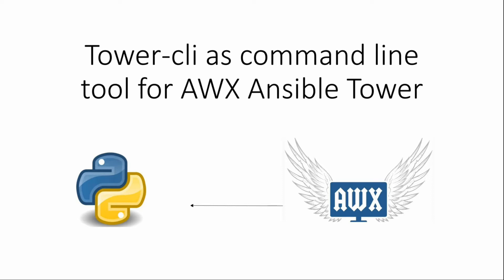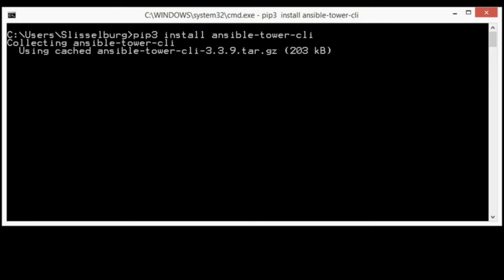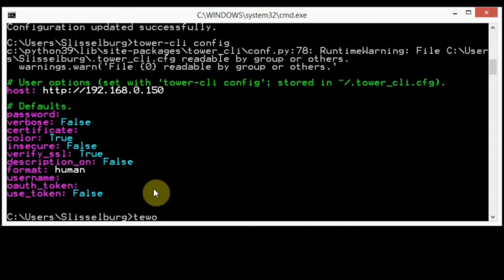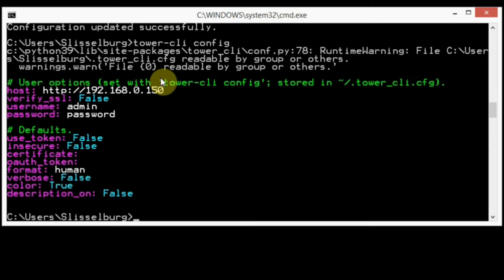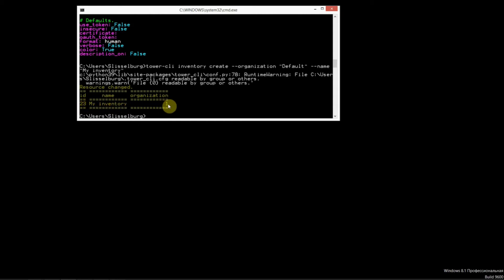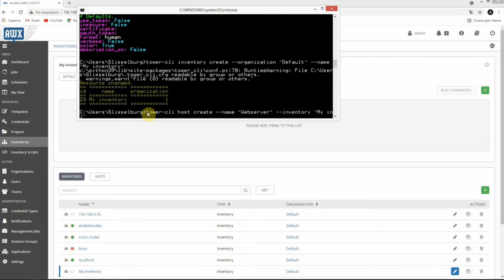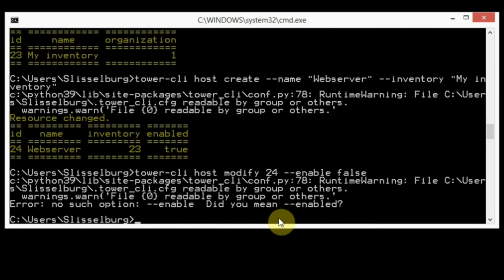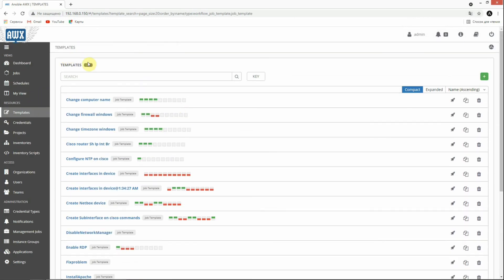Tower-cli as command line tool for AWX Ansible Tower.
Task list
1. Install tower-cli
2. Configure tower-cli
3. Create config for tower-cli
4. Create new inventory with AWX tower-cli
5. Add host to the inventory
6. Disable host by ID
7. Delete host by ID